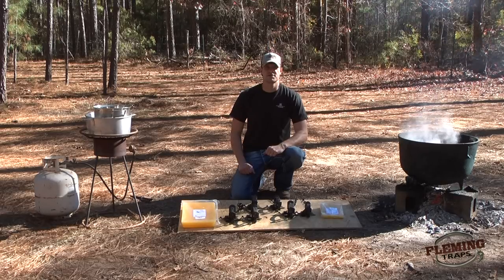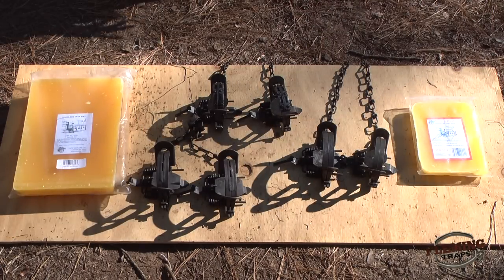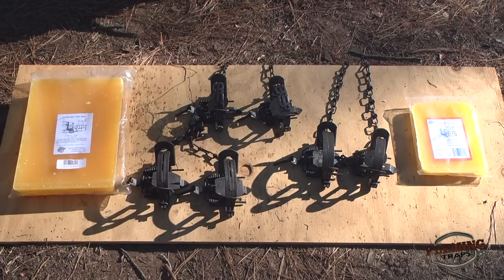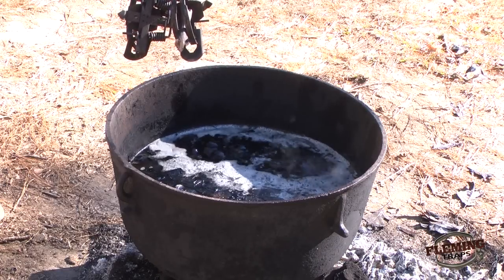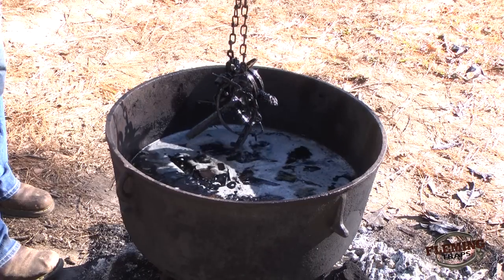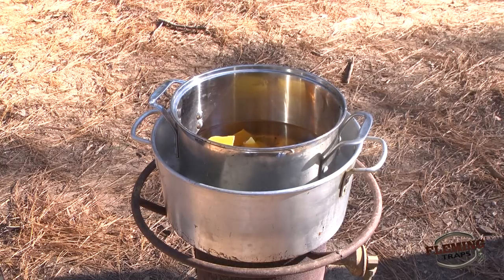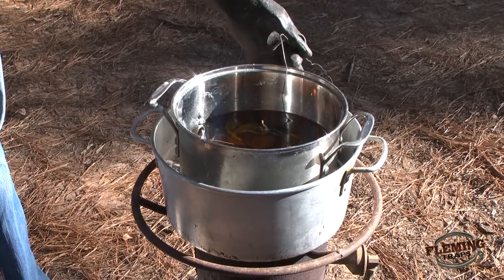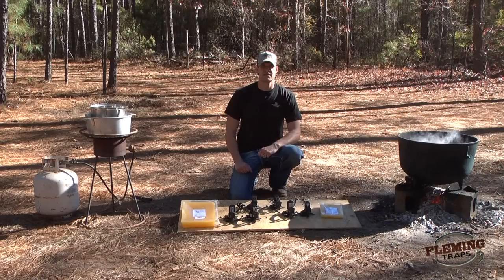Trap Preparation - How to Wax Traps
How To Wax Traps - 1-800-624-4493 - Here is a instructional video on how to wax your traps. This video show you how to wax your traps using the double boiler method and the traditional method using the same dye solution.